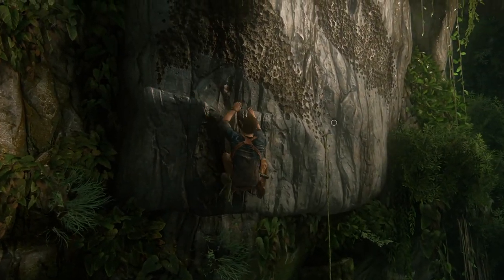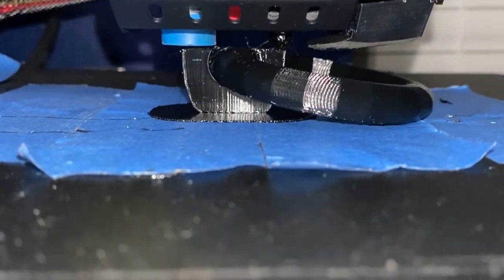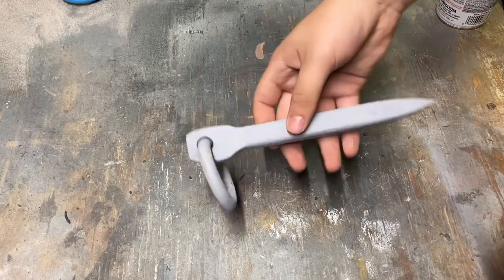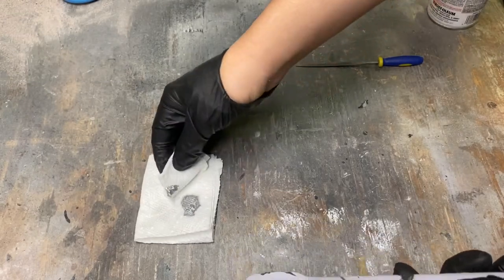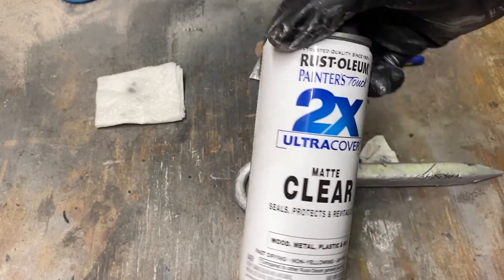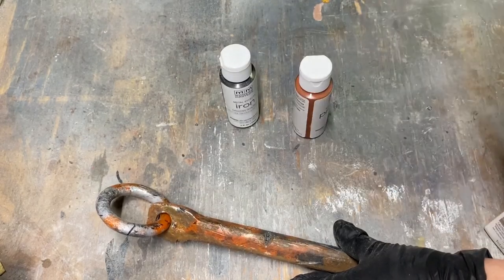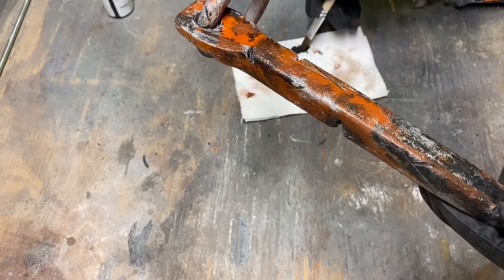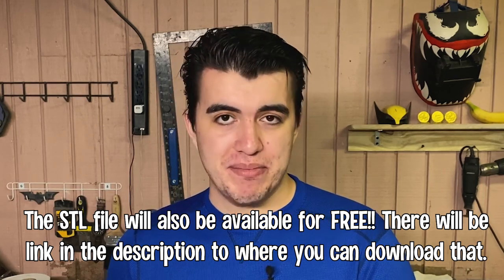Nate's Climbing Pick | Uncharted 4 Nathan Drake Cosplay | Part: 6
In this video, I show the process of me making the pick that Nathan Drake uses to climb cliff sides near the end of Uncharted 4!

I really hope to be able to continue doing this in the future and thank you guys so much for watching!